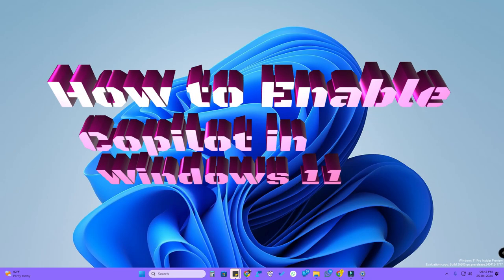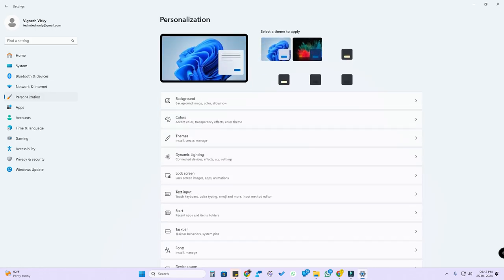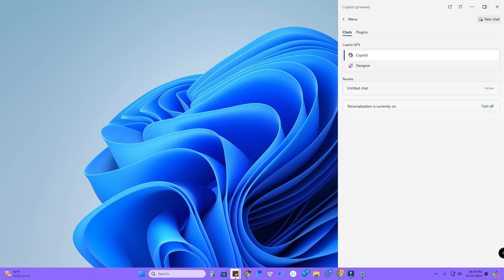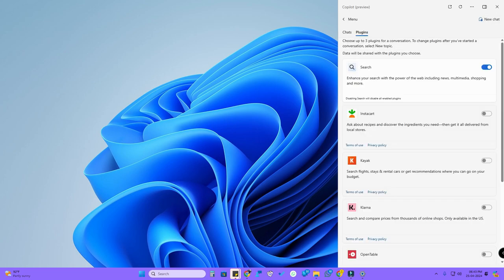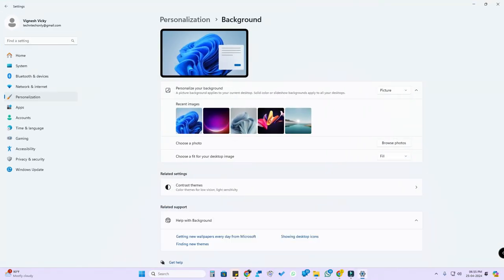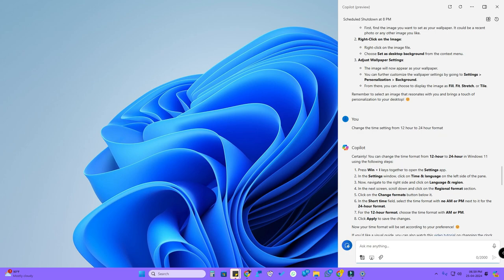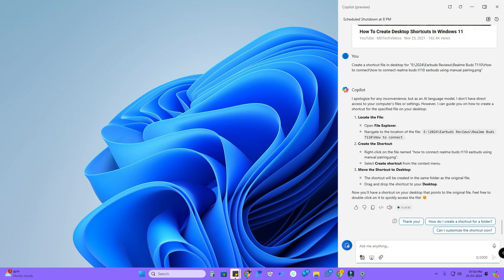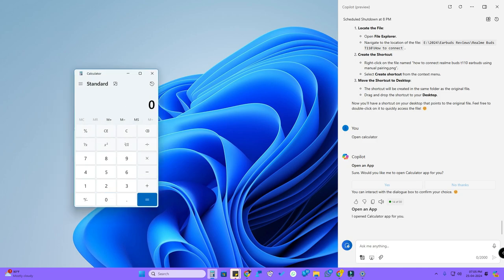How to enable Copilot in Windows 11 taskbar | Microsoft Copilot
Let's find how to enable copilot in Windows 11 taskbar. Microsoft Copilot currently not fully integrated with Windows 11 operating system but some settings are working...